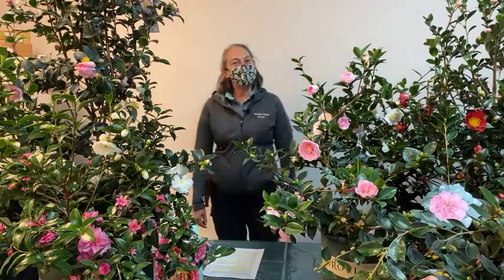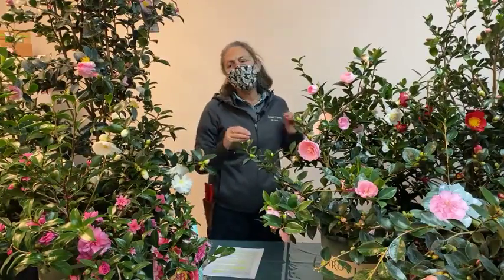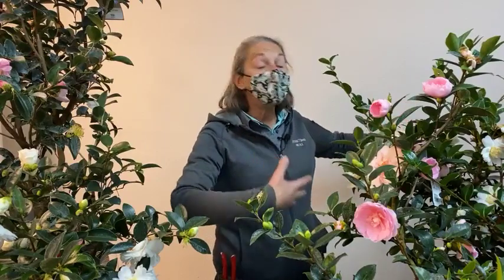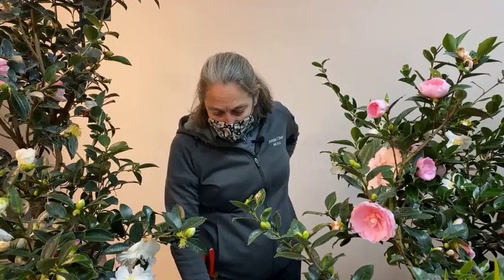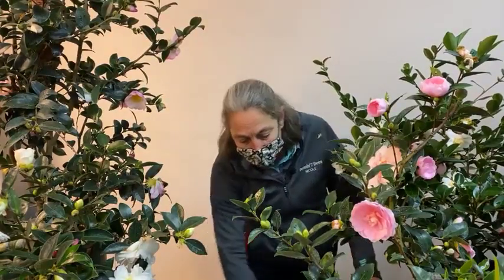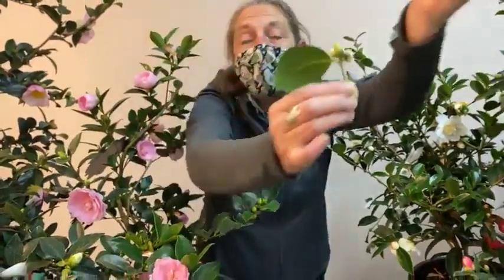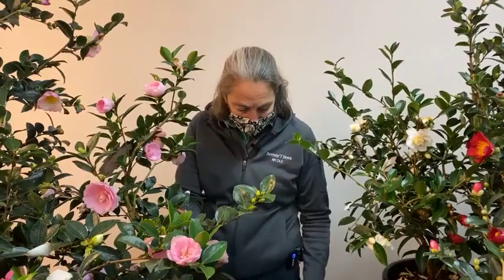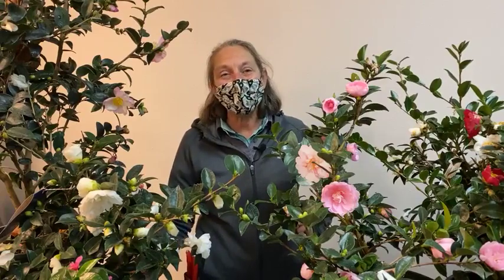Growing Sasanqua Camellias for Fall & Winter Flowers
Learn about this classic winter-blooming shrub and find out where you can plant one in your garden. Sasanqua Camellias thrive in filtered sunlight and often bloom for several months during fall and winter. Most varieties grow to be large, evergreen shrubs, but are easily pruned to control size. We will highlight our favorite cultivars and best growing tips for success.